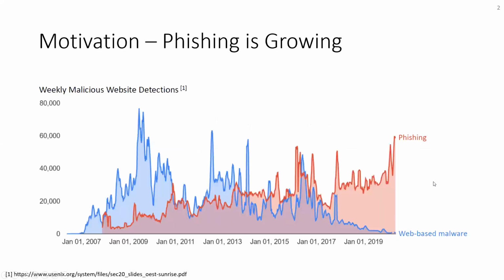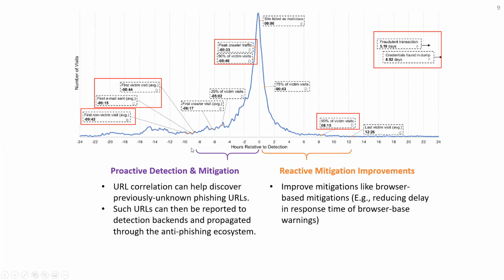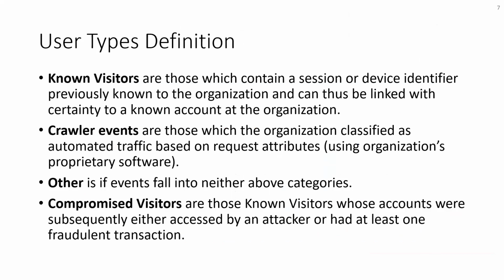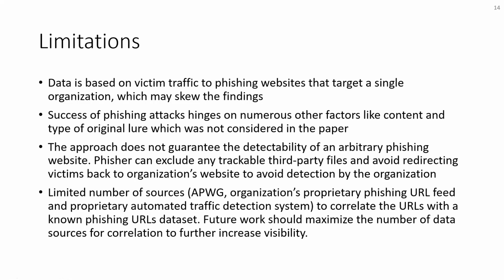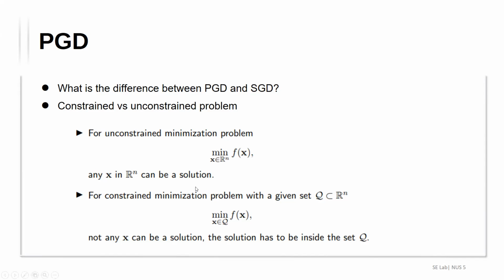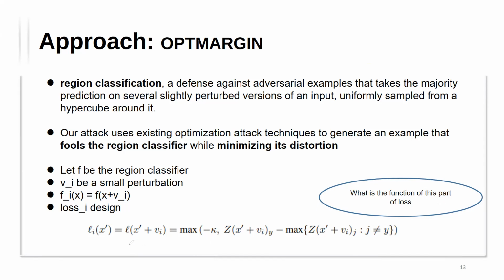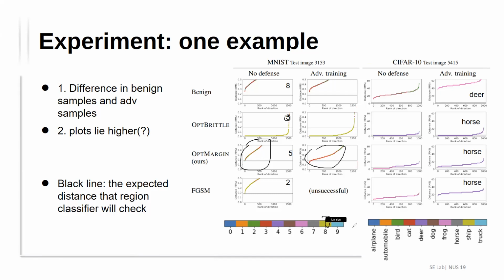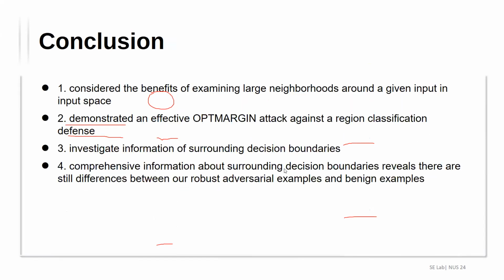NUS SE Lab Group Meeting (Feb 27, 2021)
Kang Sing presented: Oest, A., et al. (2020). Sunrise to sunset: Analyzing the end-to-end life cycle and effectiveness of phishing attacks at scale. USENIX
Xianglin presented: He, W., et al. (2018). Decision boundary analysis of adversarial examples. ICLR.